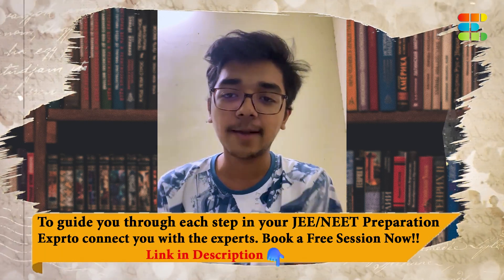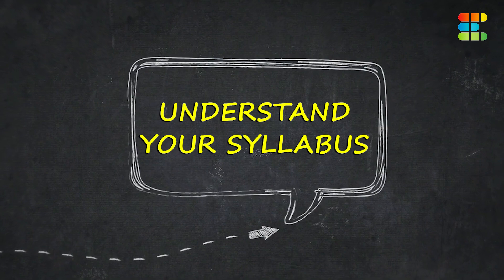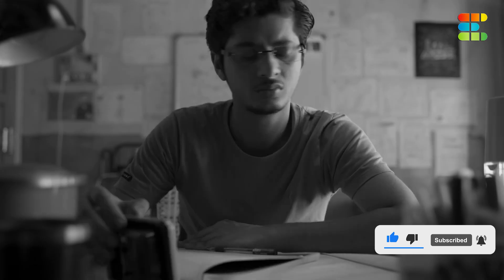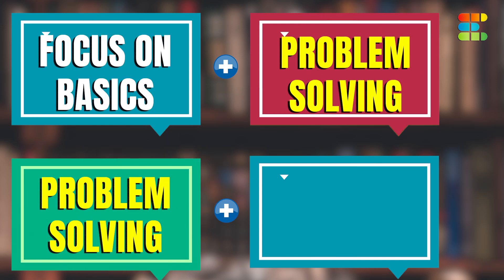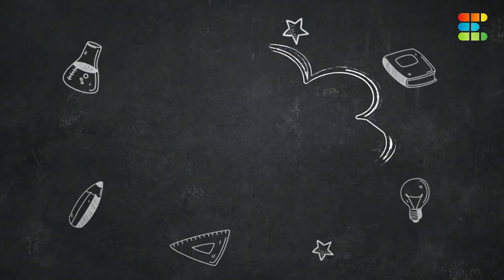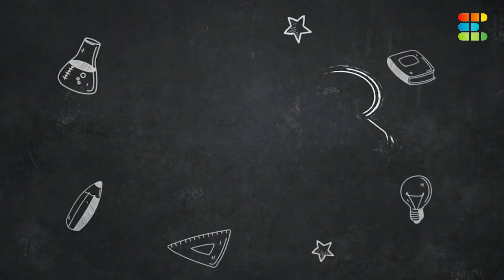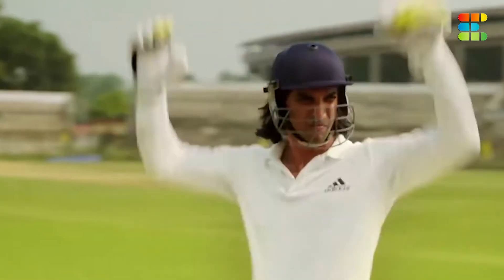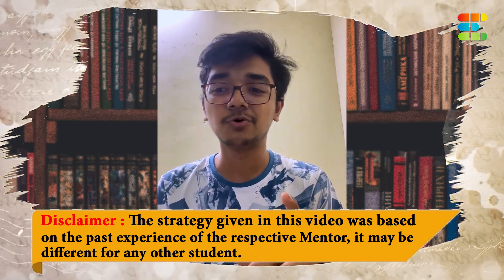How to start JEE preparation in Class 11? | 2-Year Road Map By IIT Bombay Topper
Are you itching to start your preparations for the Joint Entrance Examination? Do you want to know what's the best way to prepare for the exam? If so, then this video is for you!

In this 2-year road map, IIT Bombay topper shares with you the essential steps you need to take to start your JEE preparations. From studying daily to building a strong foundation, this video has everything you need to start your preparations for the Joint Entrance Examination!
Exprto's goal is to help viewers learn new skills, score high in their Exam, and improve their rank. Our videos feature IIT JEE or NEET Toppers who provide practical, actionable advice that anyone can follow.

⭐️Fill out this Google Form to Book a Free One to One Mentorship Session with a Recent Topper and get the Solution to all your Confusion:

This session will cover the following: